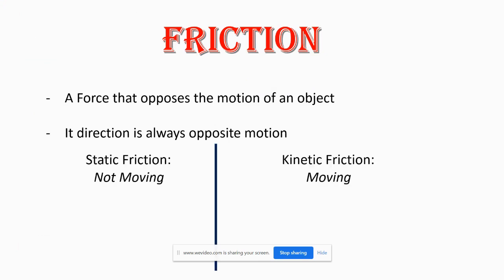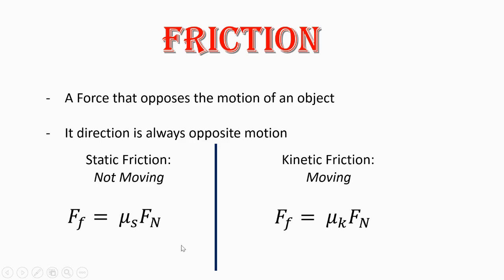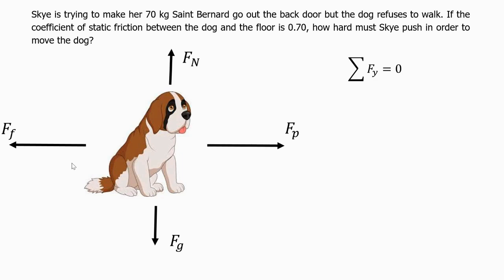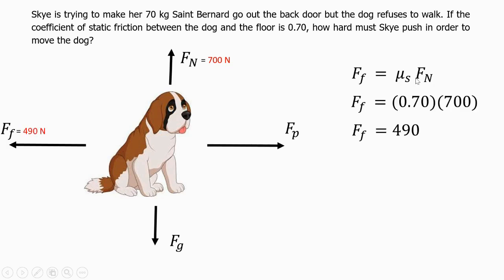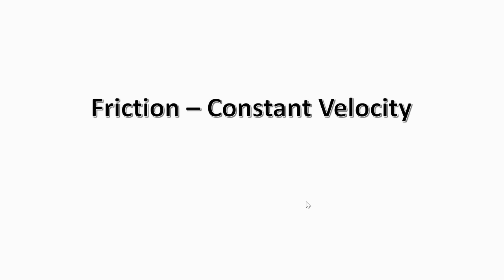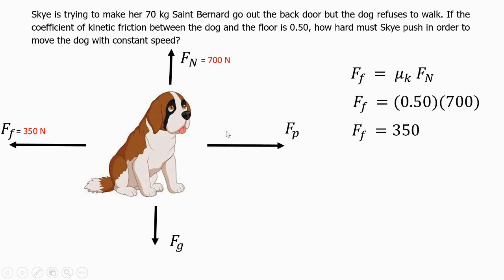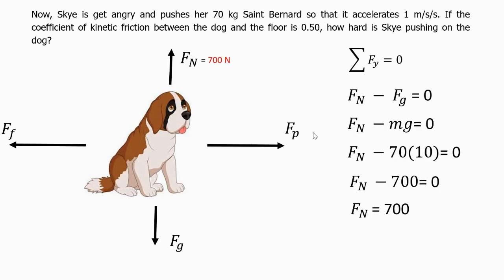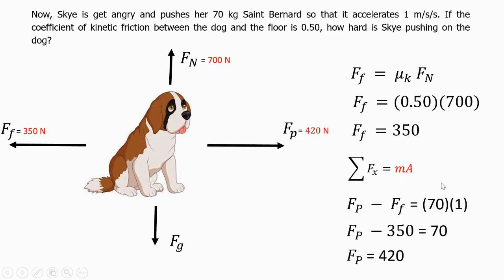Friction Force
Watch this video before doing the Friction worksheet